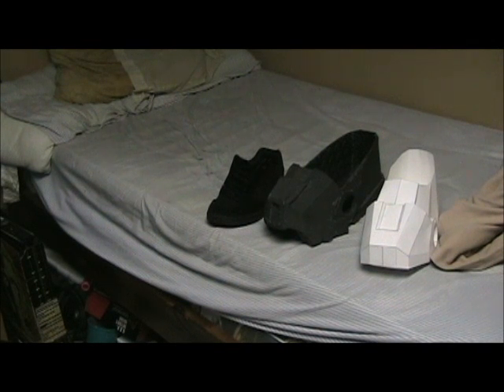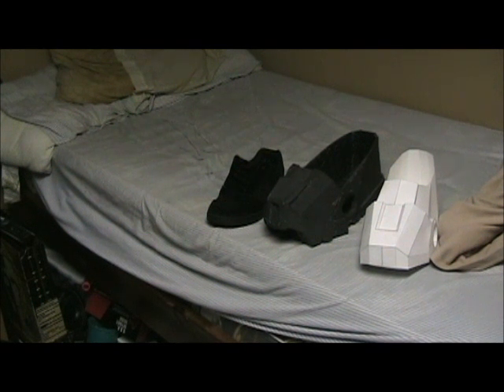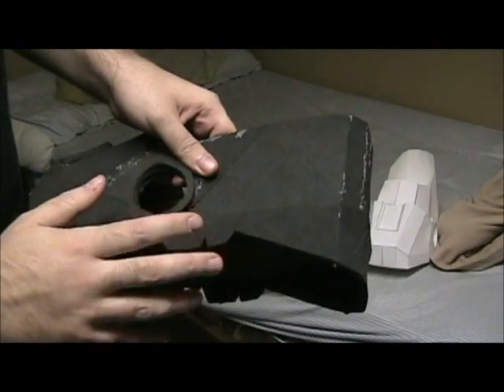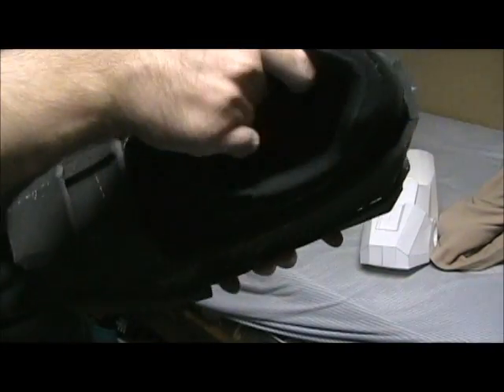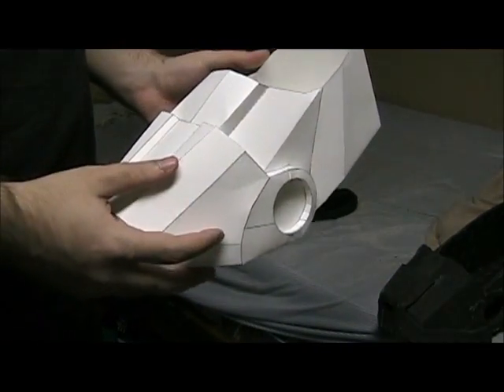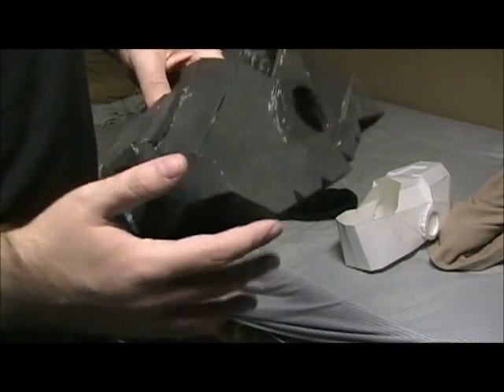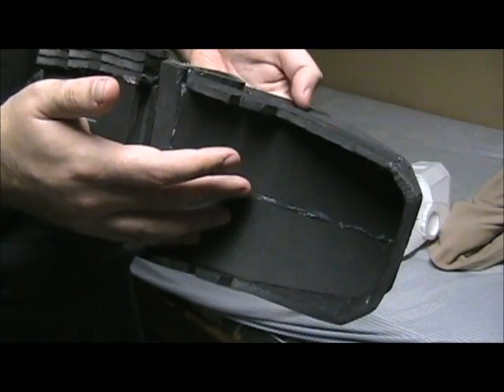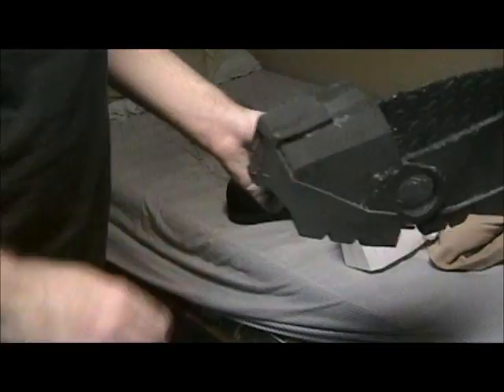Iron Man Suit Foot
A quick little how-to on my design of the Iron Man boot piece. It's a slightly modified version of Stefano's pepakura file, which I have included here:

Hopefully this will help people out in their designs and I haven't created a ticking time bomb of injury and destruction...